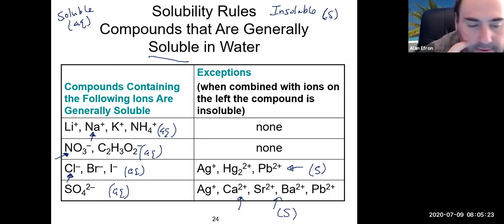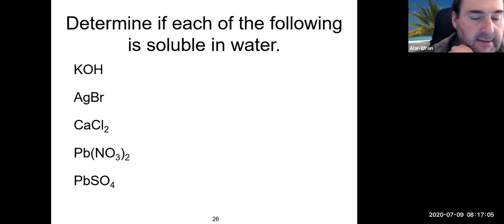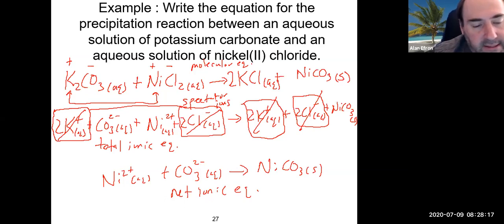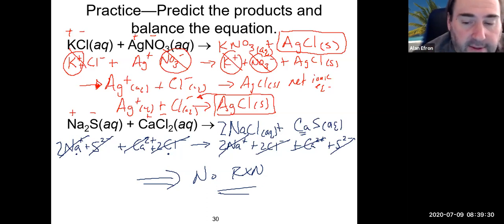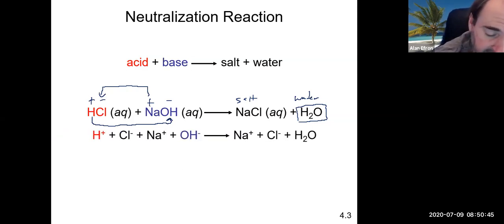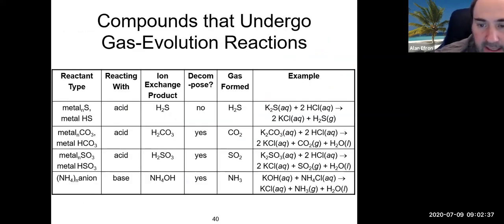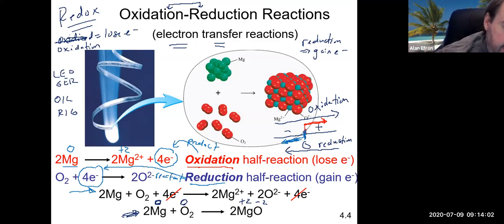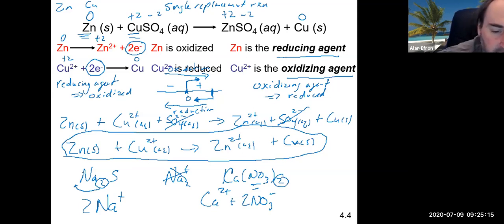Chem 200A Lecture 7/9/20 (Ch5/6)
We lectured on Ch 5/6 (types of reactions, double displacement and redox)